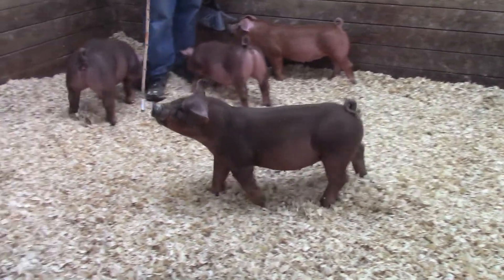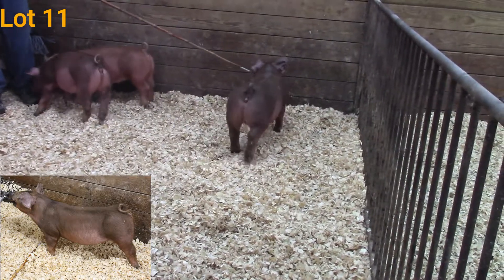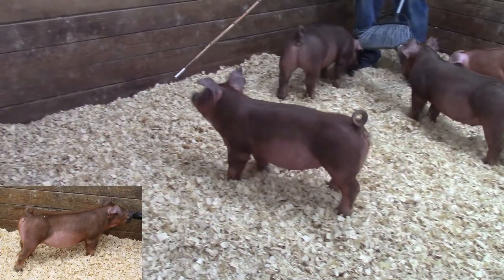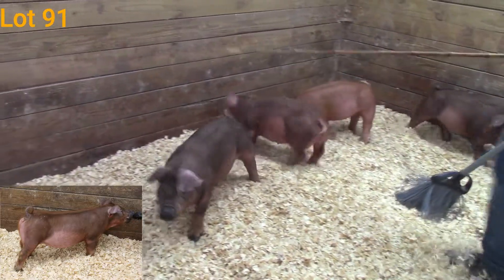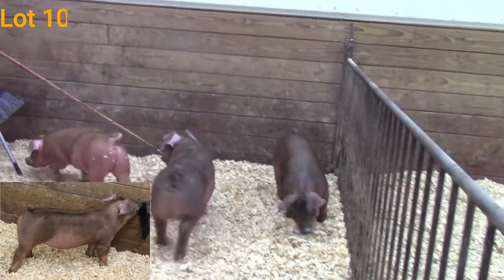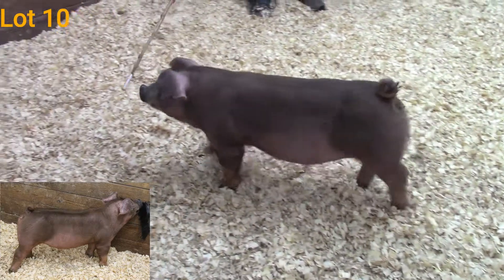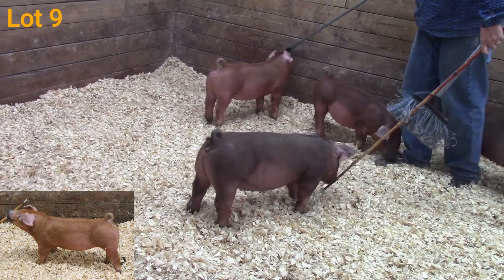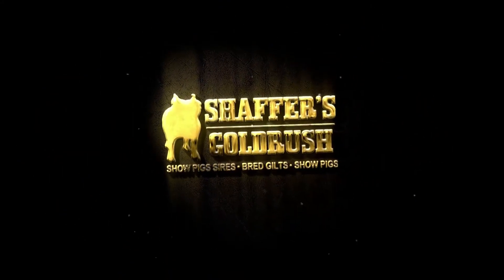Pen 6 Duroc Gilts Online Sale #5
Shaffer's Goldrush